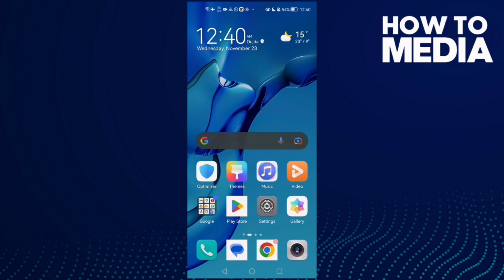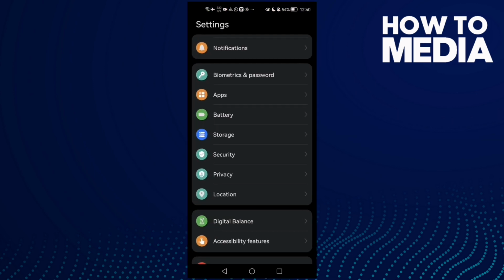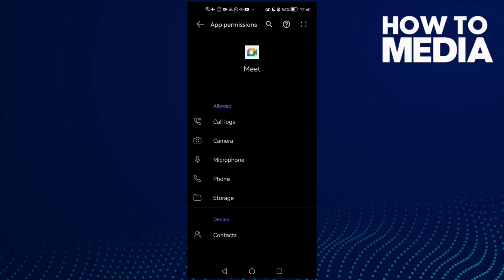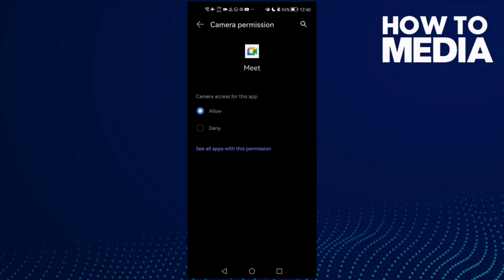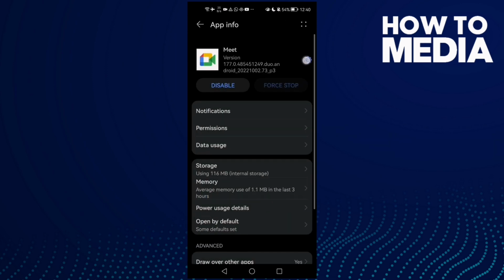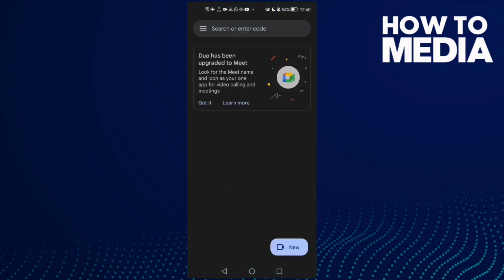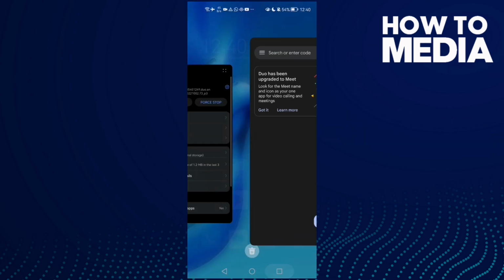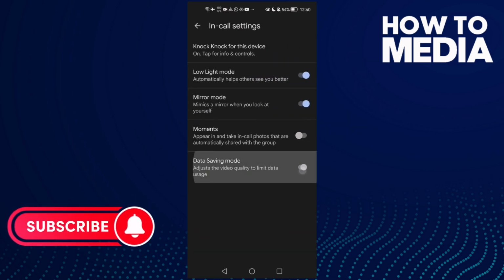How To Fix and Solve Google Meet Video Problem on Any Android Phone - App Problem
in this video we discuss :